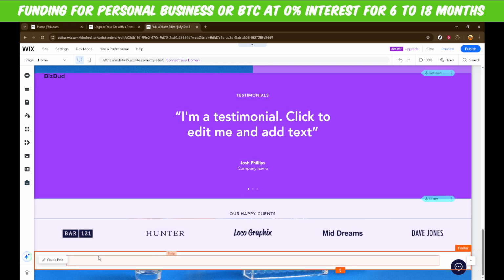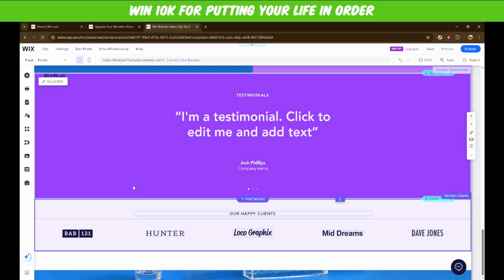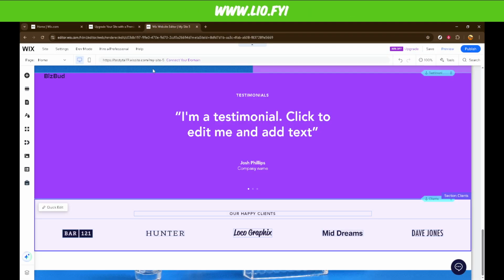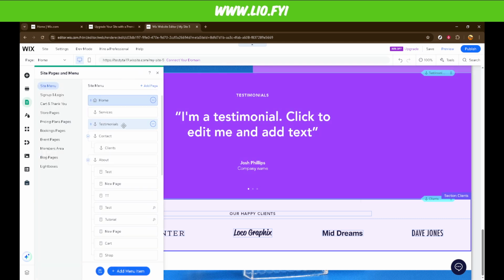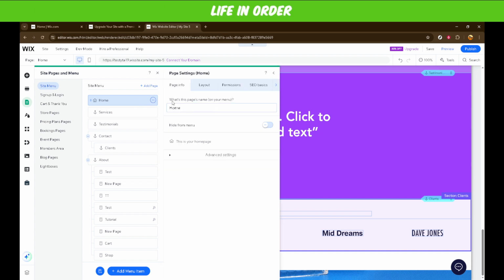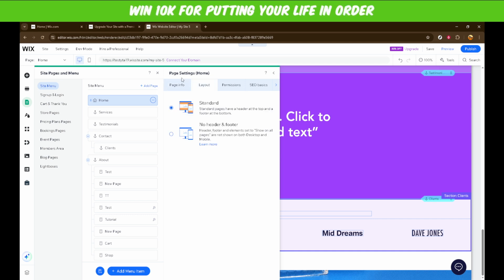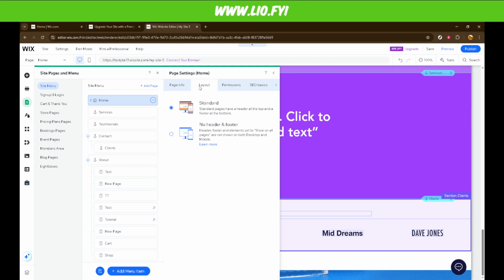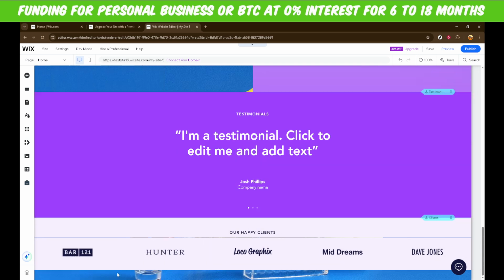How To Remove Footer In Wix { 2025 edition }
How To Remove Footer In Wix